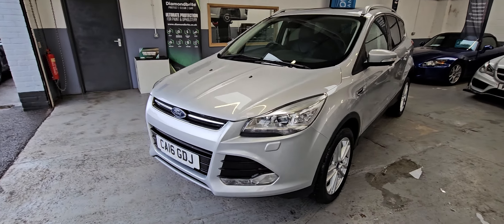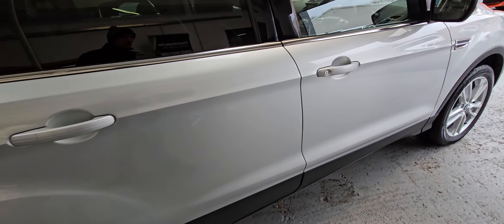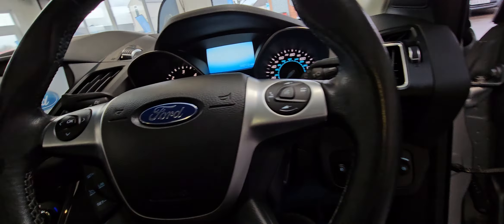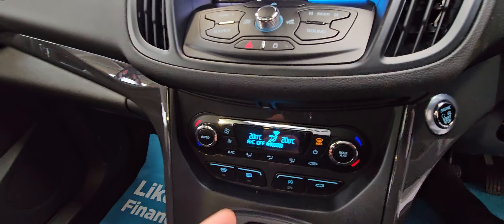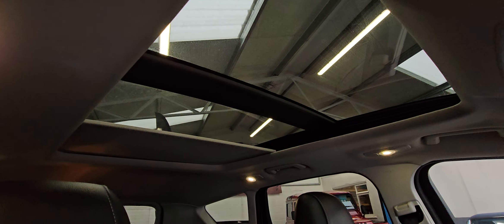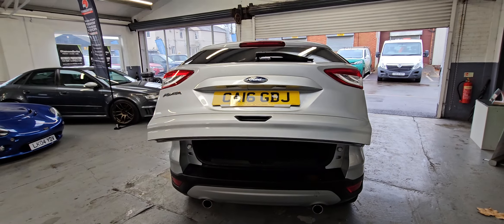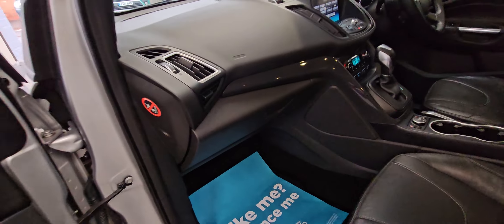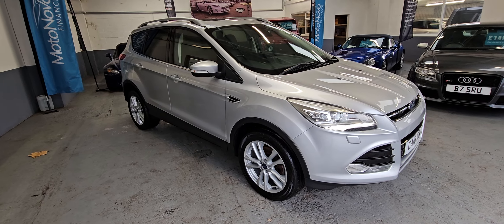Ford Kuga walk around video